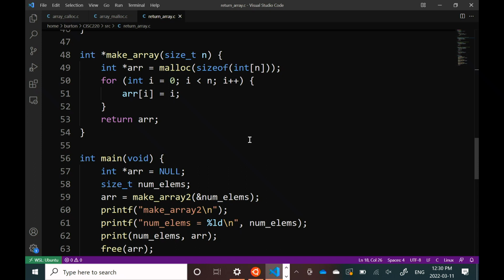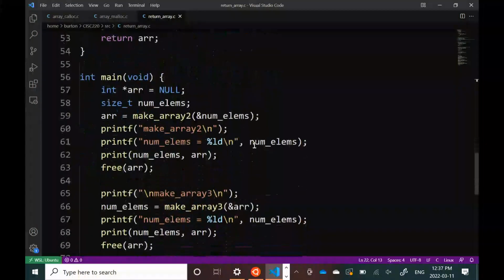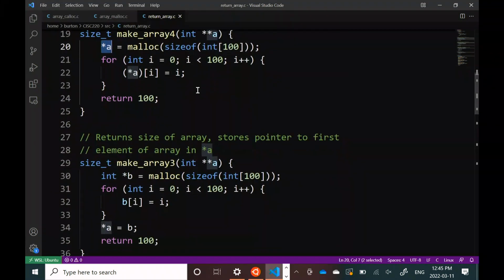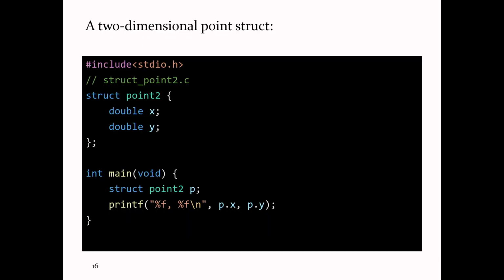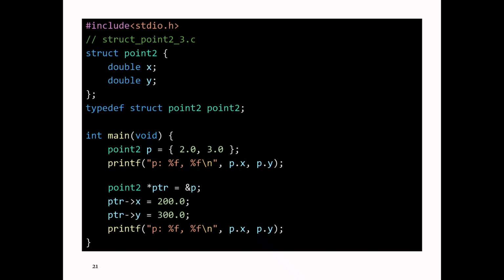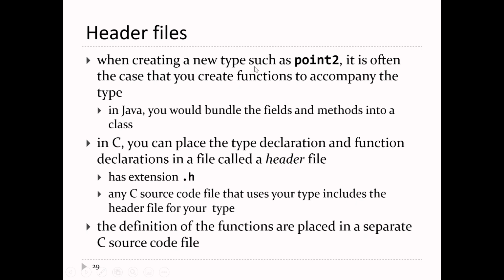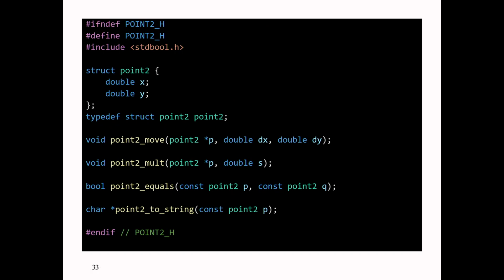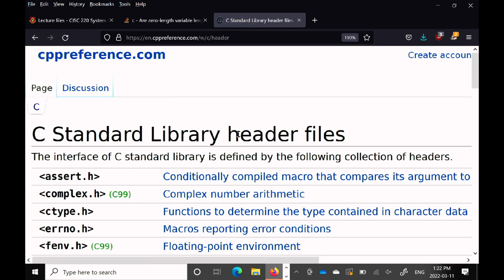CISC220 Lecture: 2022 03 11